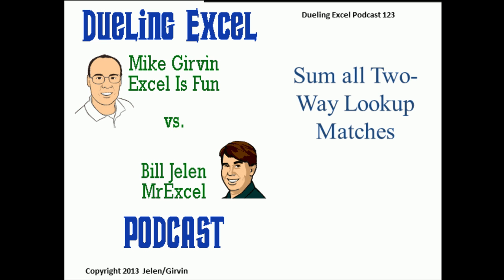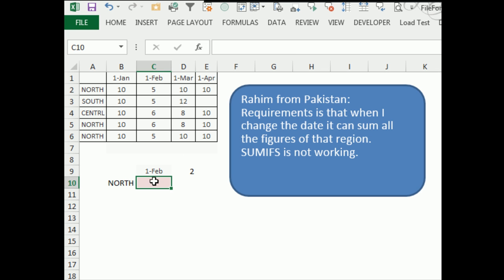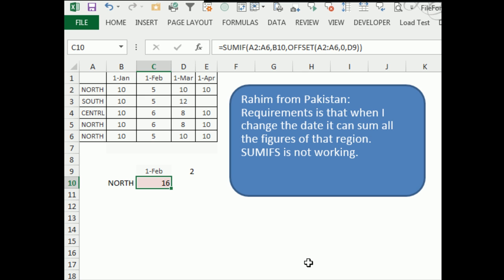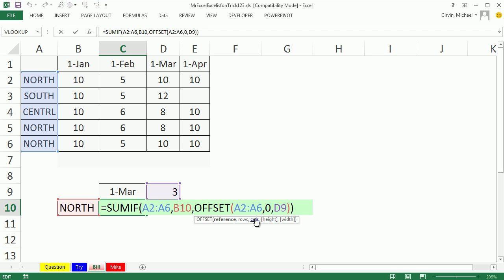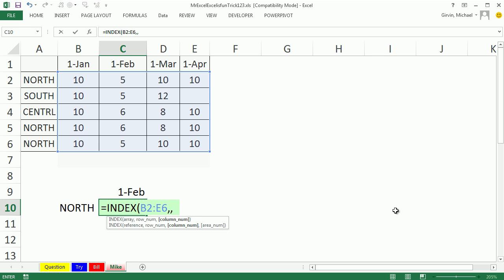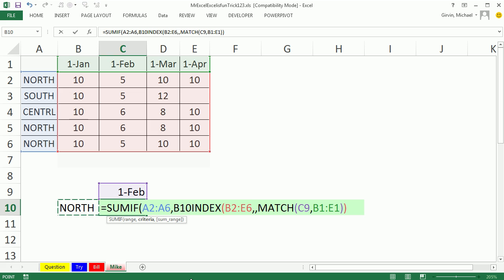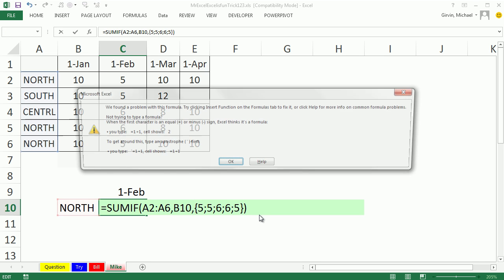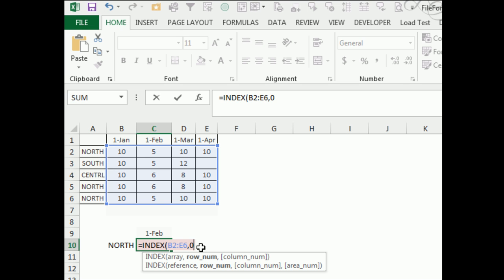Mr Excel & excelisfun Trick 123: Lookup Column and then Add With Criteria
See Mr Excel and excelisfun use two methods to lookup a column based on a date and then add all the values for the North Region
1. SUM and OFFSET functions
2. SUM and INDEX functions